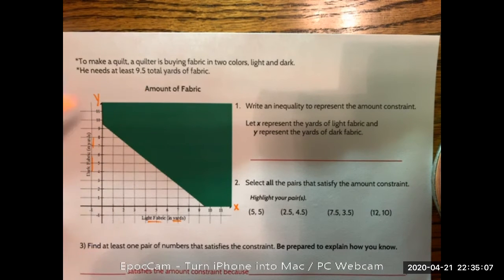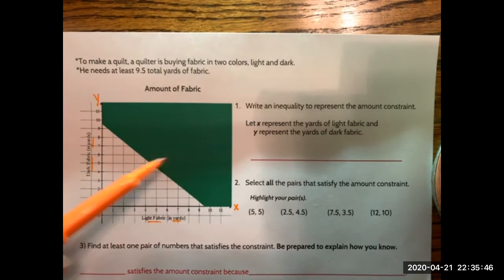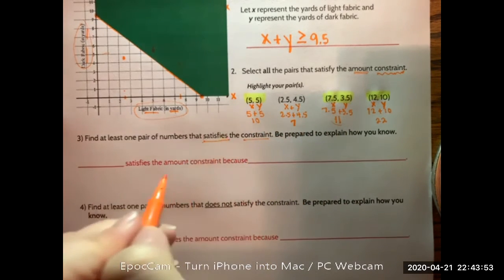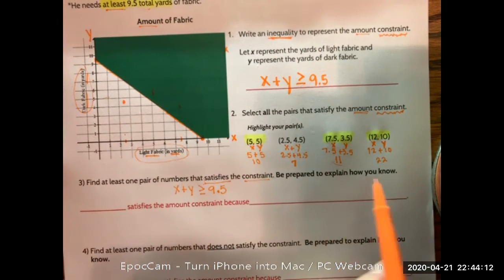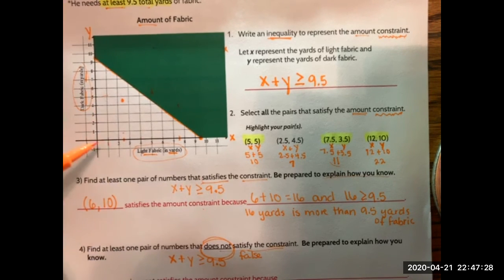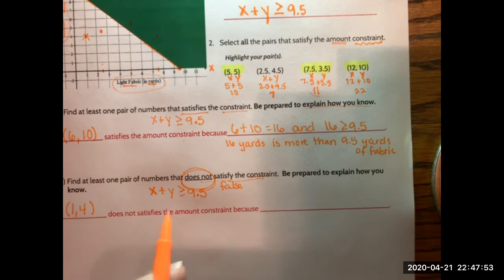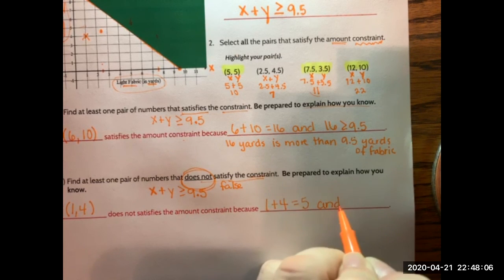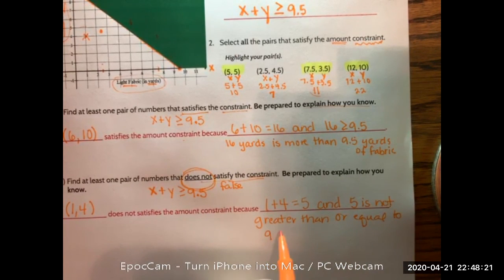9th Grade Math AMI Day 24